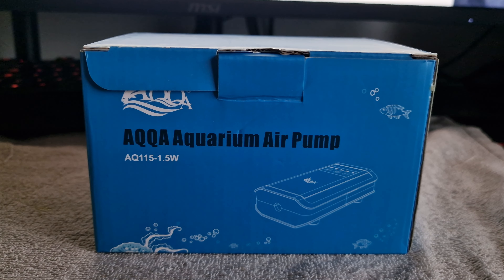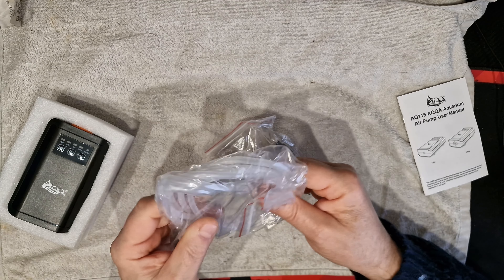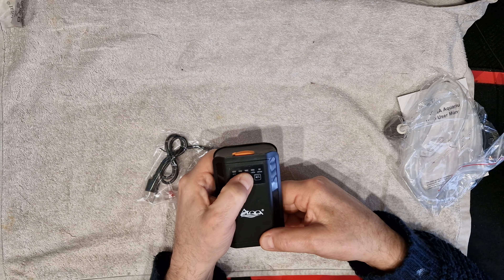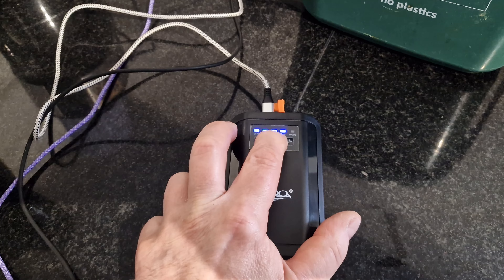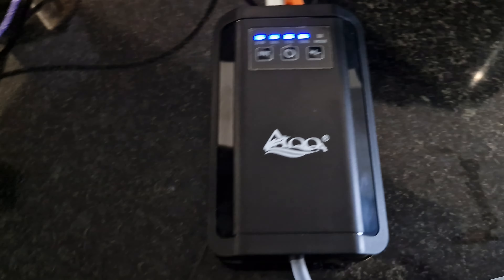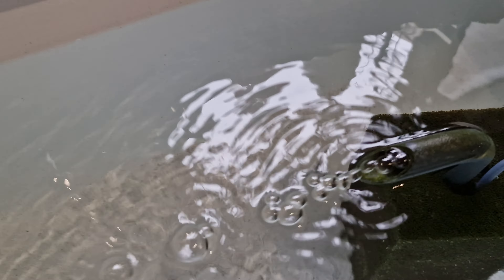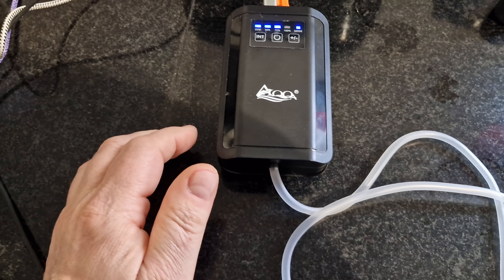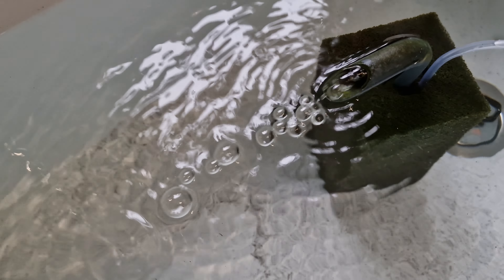Fantastic aquarium air pump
Rechargeable Backup Air Pump: This aquarium air pump can be used either plugged in or rechargeable, making it a daily and emergency air pump to cope with power outages, and is also perfect for use when fishing or transporting fish outdoors
Adjustable Airflow: 1.7W air pump with single air outlet, 3W/5W air pump with dual air outlets; air volume can be adjusted in 4 stages to meet your different aeration needs
Continuous & Intermittent modes: The aquarium pump has two modes of operation: continuous mode: continuously supplying oxygen to the aquarium; intermittent mode: supplying oxygen for 10 seconds and pausing for 10 seconds
Compact & Portable: AQQA aquarium air pump features light weight, portable and space saving, with a hanging hook, it can be hang to any fish tank or bait bucket. With a full charge you can take it for outdoor fishing.
Come with All Accessories: AQQA aquarium aerator pump comes with a complete set of accessories needed (air stone, air tube, check valve, a USB charging cable); You can the aerate you fish tank the minute you receive it